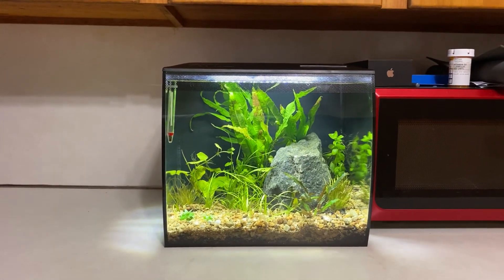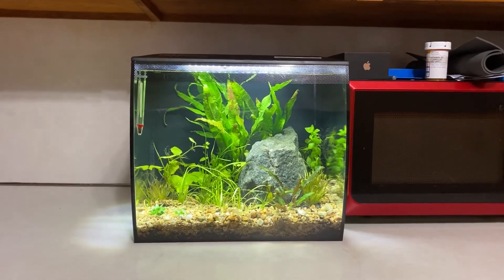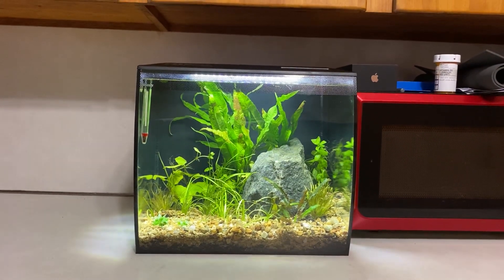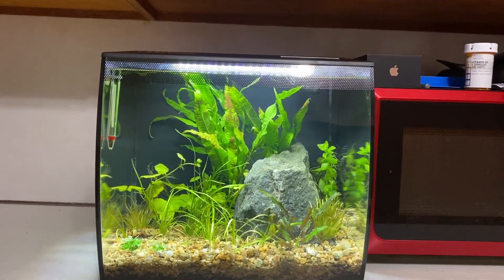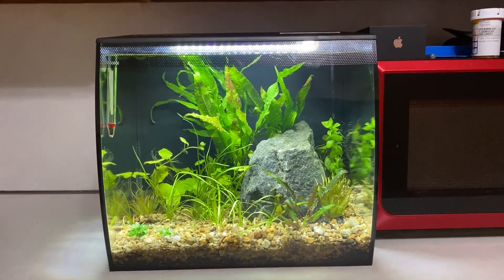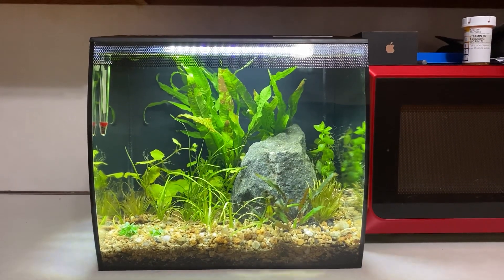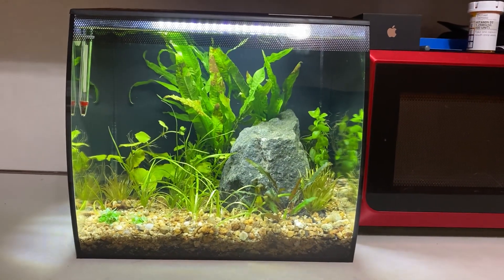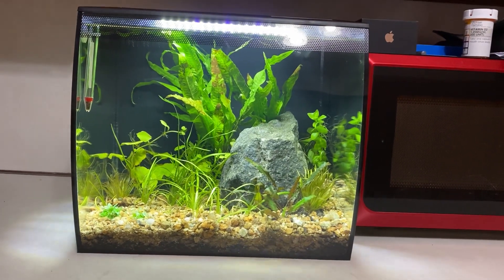Fluval Flex 9 Gallon Planted Tank. Kitchen Counter Aquarium!!